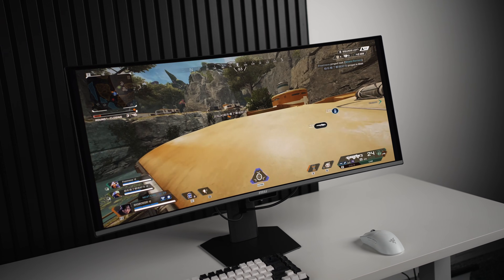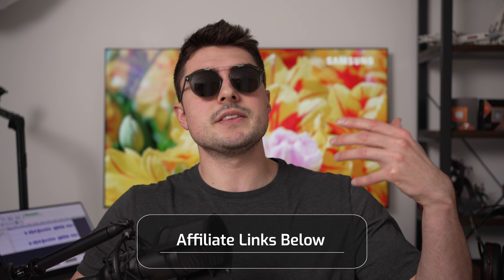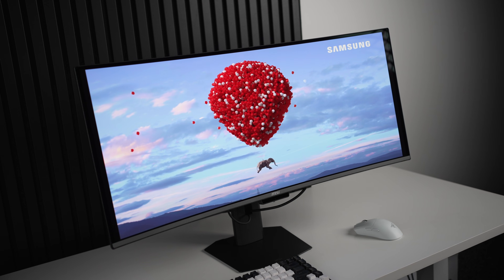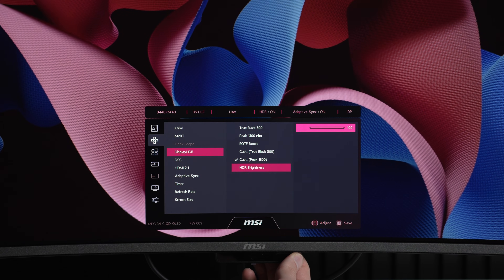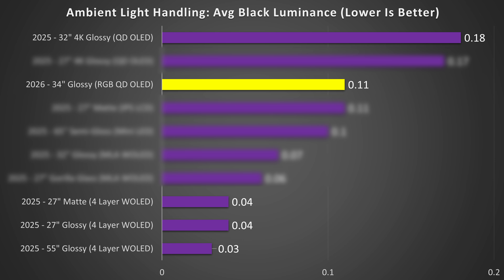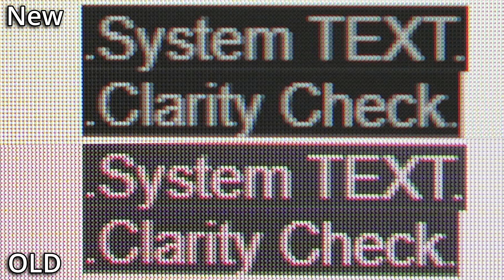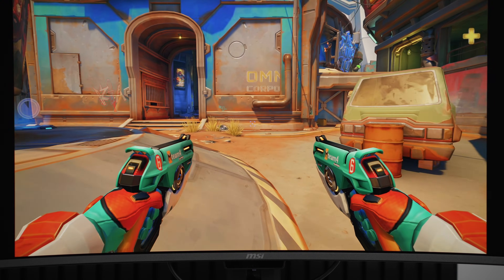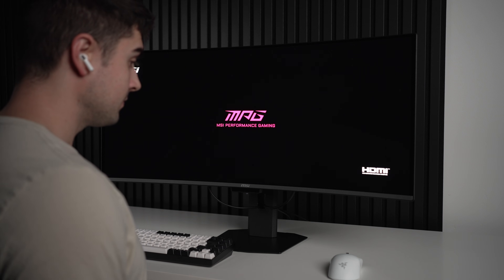Way Better - Next Gen MSI QD OLED (Hands On)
Buy The MSI MPG 341CQR X36:
Next Gen MSI QD OLED (Hands On) Video Preview
In this video, I take an in-depth first look at MSI’s brand-new 2026 ultra-wide QD-OLED gaming monitor, the 341CQR X36 is a 34-inch 3440x1440 curved display using a next-gen Samsung Gen 5 QD-OLED panel with a new RGB stripe subpixel layout, and I put its biggest upgrades to the test, including HDR performance, brightness, ambient light handling, text clarity, scratch resistance, and MSI’s updated AI features.

More impressive upgrades include the jump to DisplayHDR True Black 500, peak highlights up to 1300 nits, improved HDR impact over previous QD-OLED monitors. However, real-world limitations of HDR tone mapping on monitors versus TVs mean that HDR 500 still may not be enough for some content.

I dive into the improved anti-reflective coating and ambient light handling, showing how black levels and contrast in bright rooms are significantly better than older QD-OLED panels, though still behind WOLED, and I break down measured nit values to explain exactly where the gap still exists. I also focus heavily on the new Samsung V-stripe RGB subpixel structure, demonstrating how it dramatically reduces text fringing, improves desktop clarity, and makes this QD-OLED far more usable for productivity, gaming, and long sessions without eye strain. On top of that, I test cleaning durability, scratch resistance, and MSI’s revamped AI sensor and AI crosshair features, which now work reliably for burn-in prevention and competitive gaming.

Info - 0:00
HDR - 1:25
Bright Room - 3:04
Text Clarity - 4:52
Cleaning - 6:00
Scratches - 6:23
More - 7:04